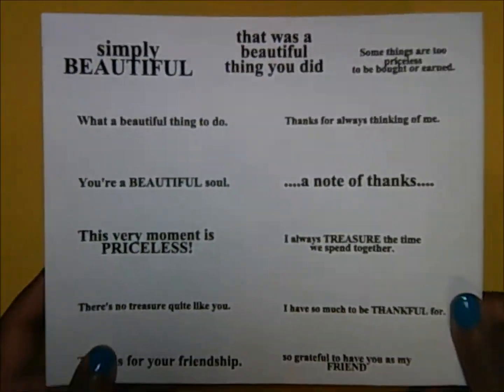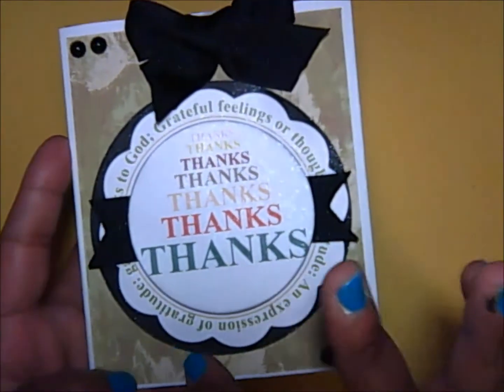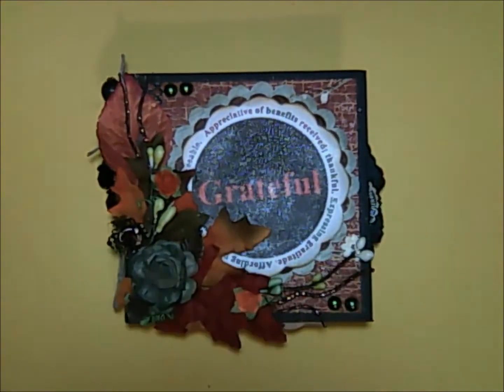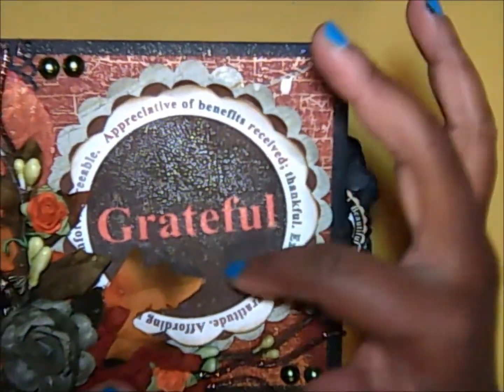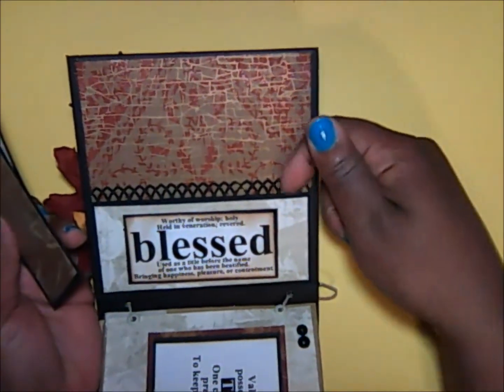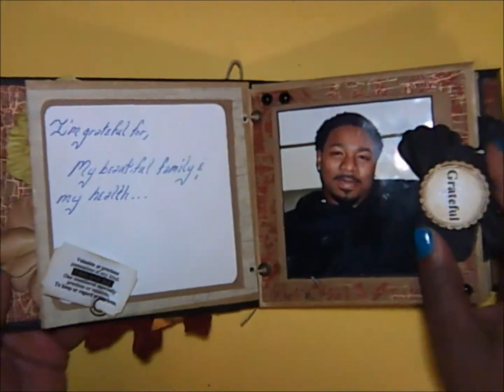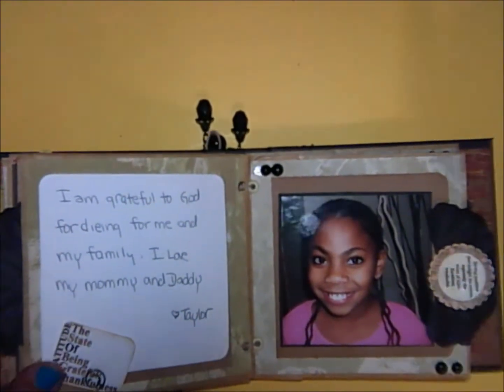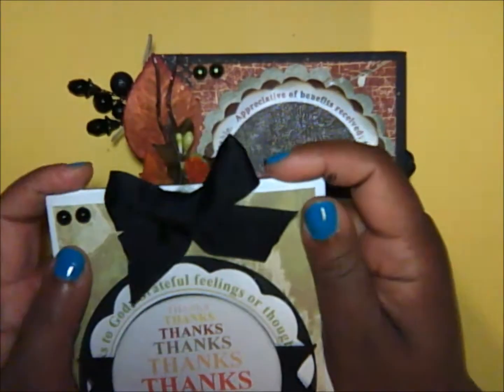The Cutting Cafe - design team project (Grateful)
Happy Scrappin'!!